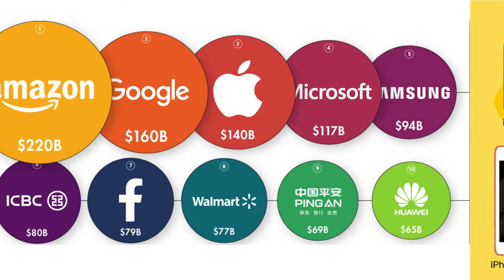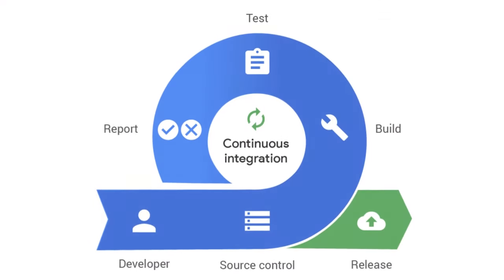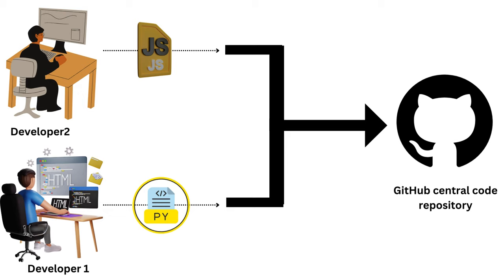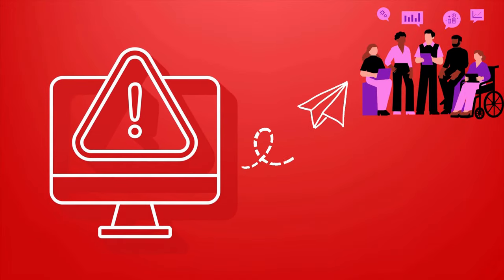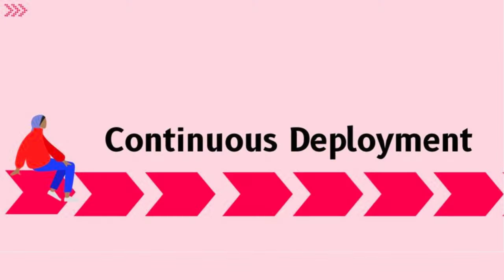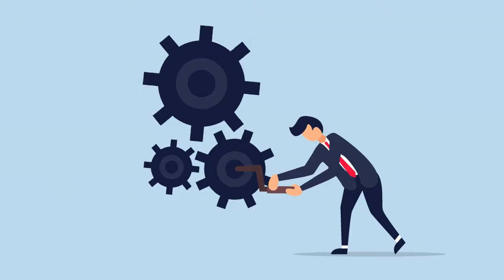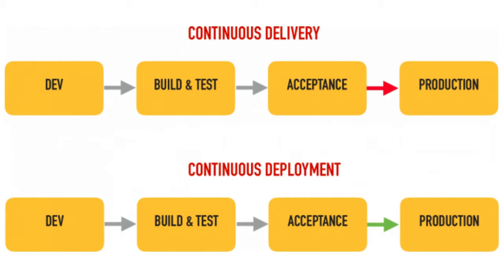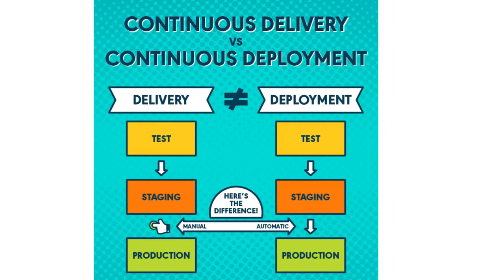Master CI/CD Like a Pro! The Ultimate Guide to Seamless DevOps Automation 🛠️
Are you ready to revolutionize your development process? Dive into the world of Continuous Integration and Continuous Deployment (CI/CD) with our comprehensive video guide! 🌐✨ Uncover the secrets of automating your software delivery pipeline, ensuring faster releases, fewer bugs, and a stress-free development experience. From Git hooks to Jenkins pipelines, Docker containers, and deployment strategies, we've got you covered. 🚀 Don't miss out – watch now and level up your DevOps game! 🔥💻

⭐ Timestamps:
0:00 : Introduction to CI/CD
1:44 : What is CI (Continuous integration)
4:30 : What is CD (Continuous Deployment)
8:50 : Difference between continuous deployment and continuous delivery
8:55: why modern companies use CI/CD pipelines.